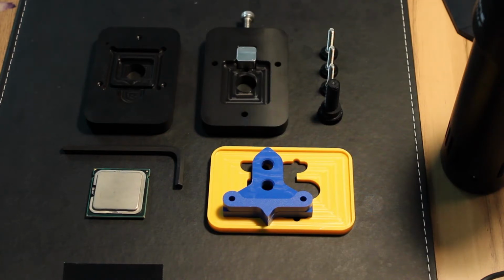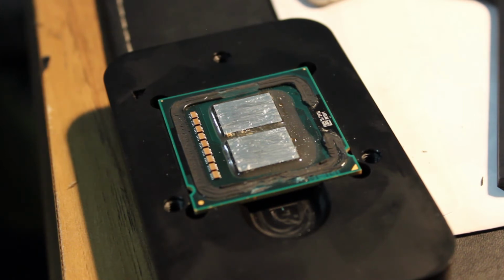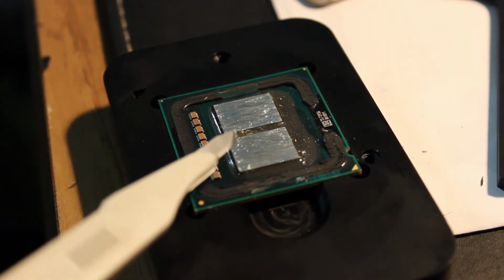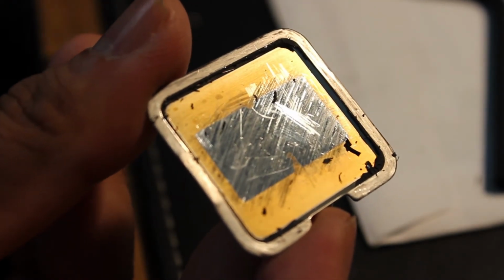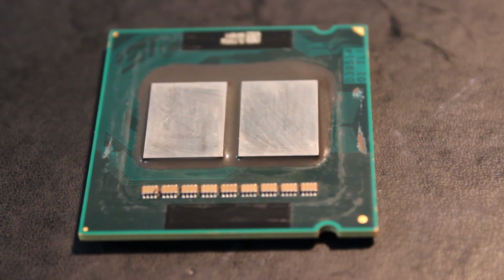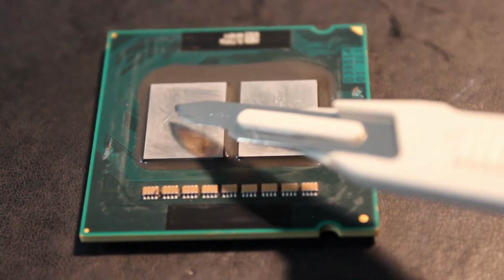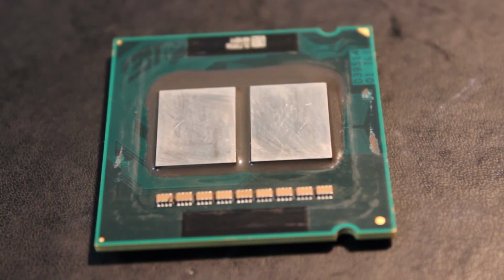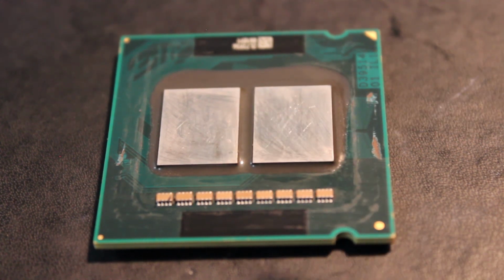Messing with junk - QX6850 Delid Fail!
Watch my pointless video where I fail in delidding an old CPU. This is NOT a tutorial!